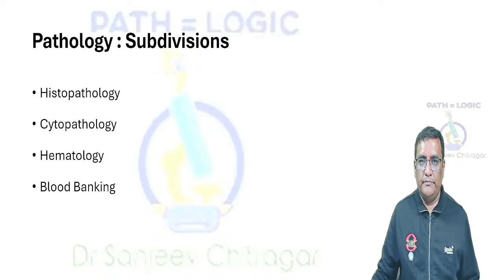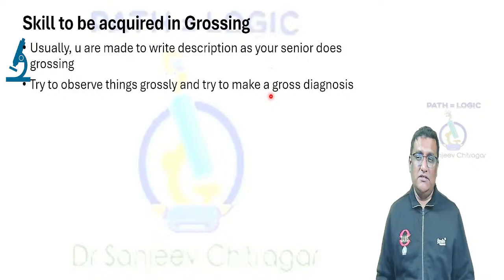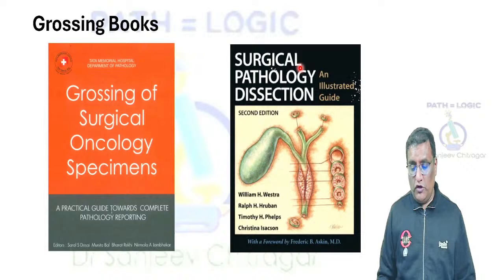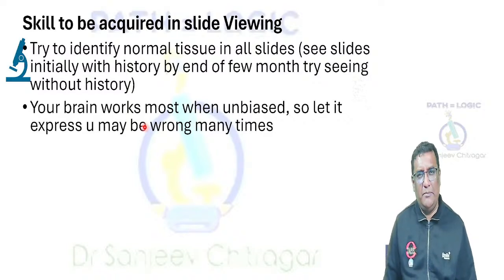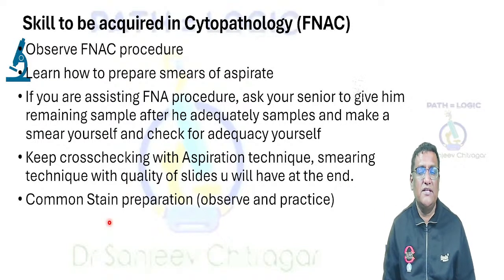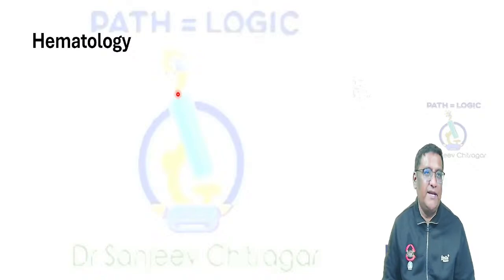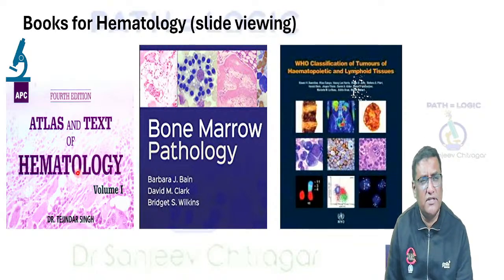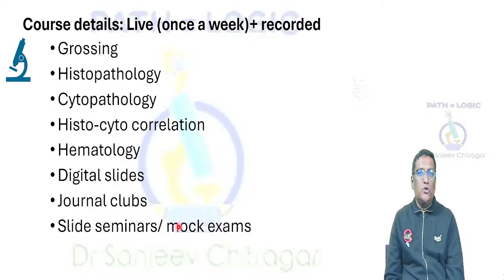Dr Sanjeev Chitragar Live Stream